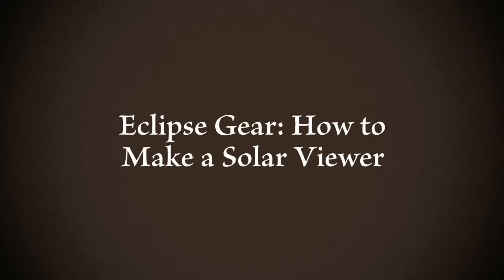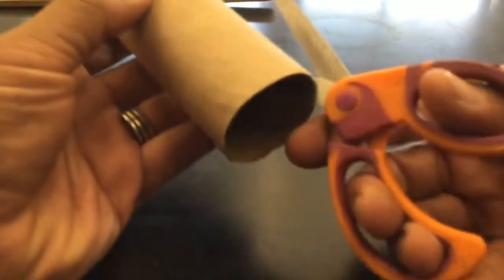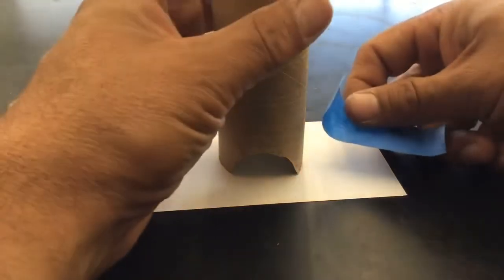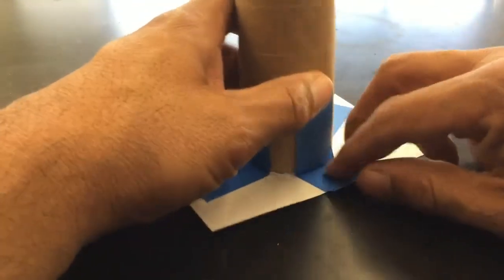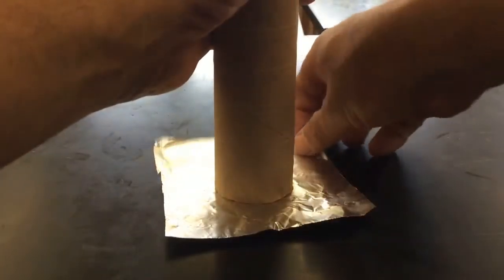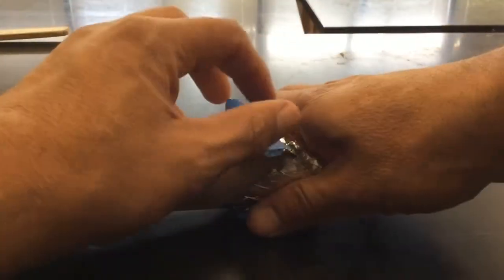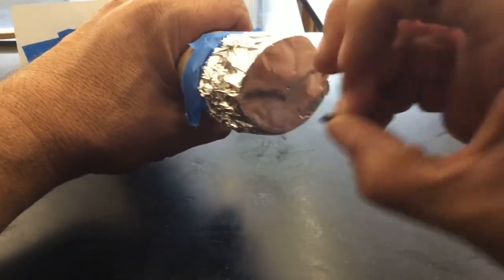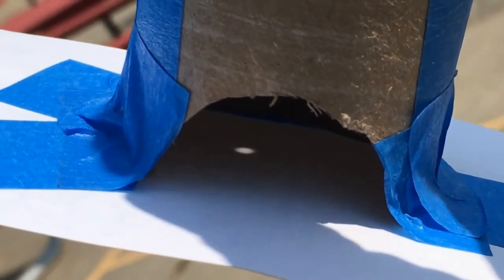Eclipse Gear: How to Make a Solar Viewer